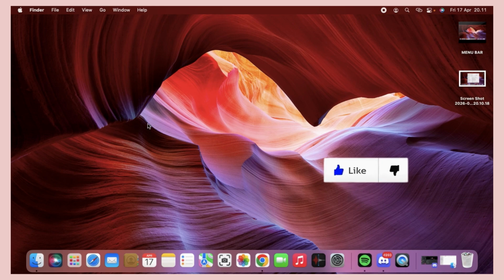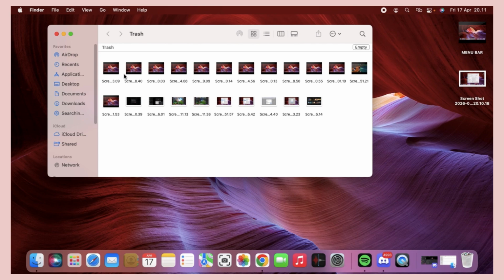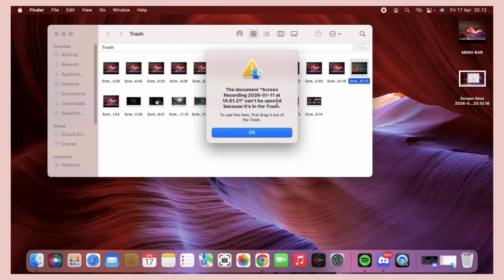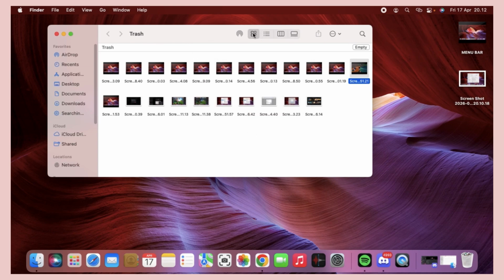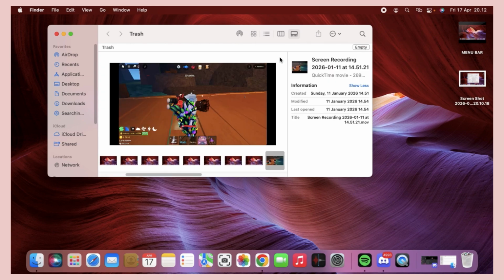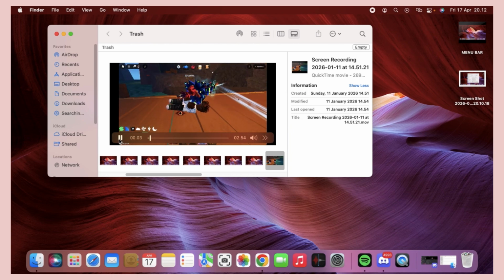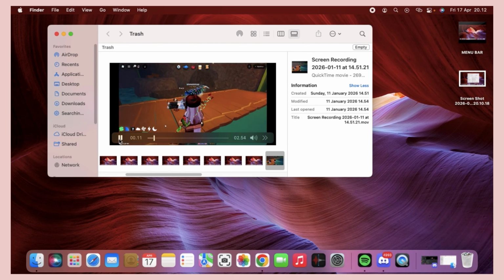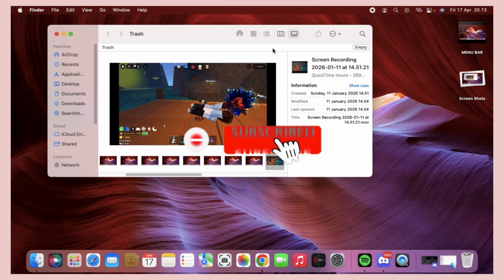Cara Memutar Video dari Sampah Macbook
How to Play Video from Macbook Trash